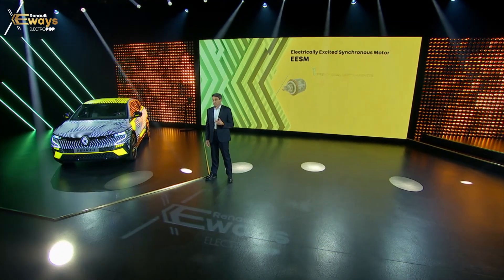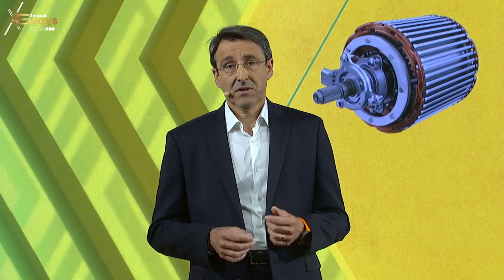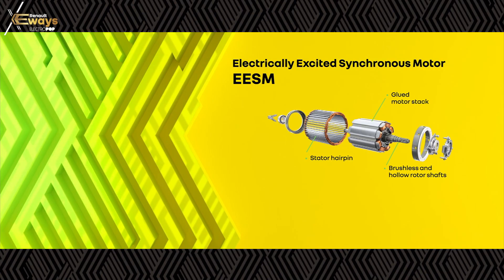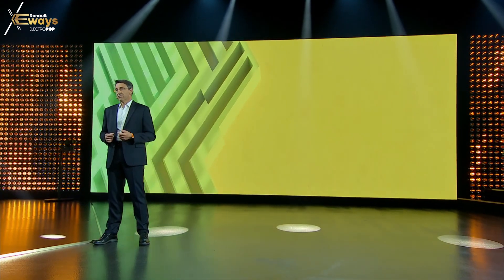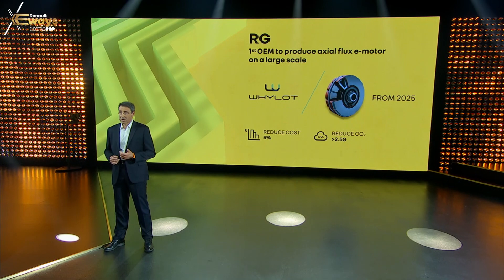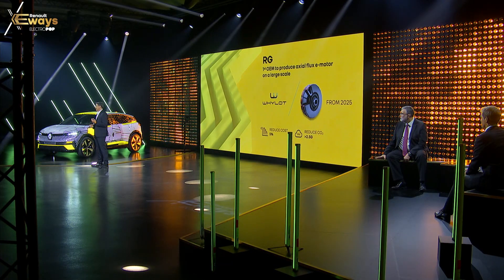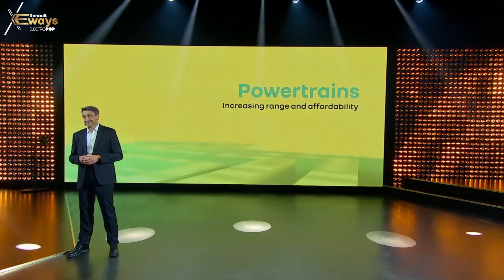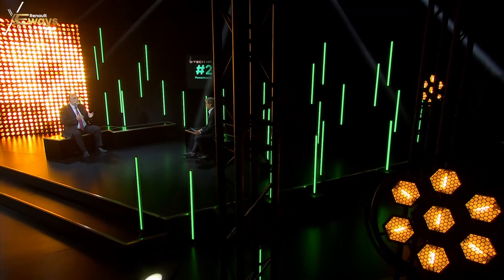Keynote: powertrains – E-TECH HIT Renault EWAYS - eWays | Renault Group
Focus on Renault Group's power train strategy, with:
· the electrically excited synchronous
· an innovative power electronics concept,
· and a fully integrated 3-in-1 system.

Gilles le Borgne - EVP Engineering, Renault Group Philippe Brunet - Alliance SVP, SVP Powertrain & EV Engineering

During Renault EWAYS, Luca de Meo and his team outlined their strategy to place Renault Group at the forefront of technology and innovation for electric mobility. A strategy built on affordable, profitable, and popular electric vehicles within a comprehensive EV ecosystem.